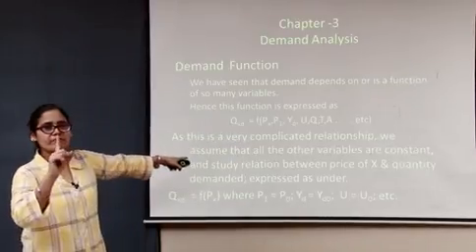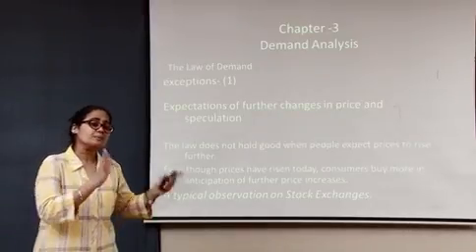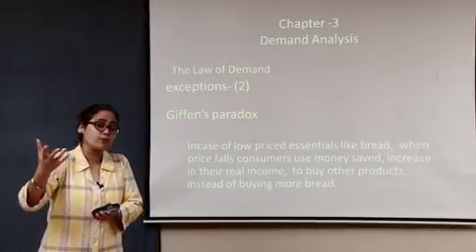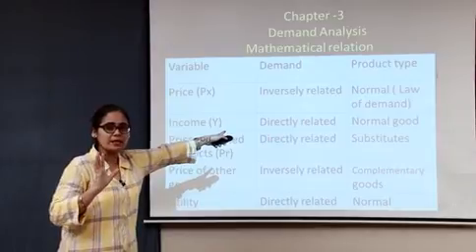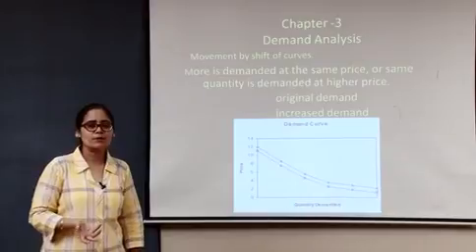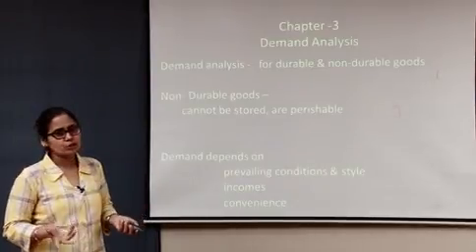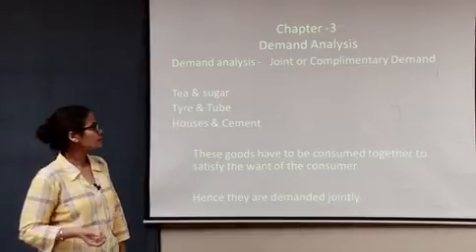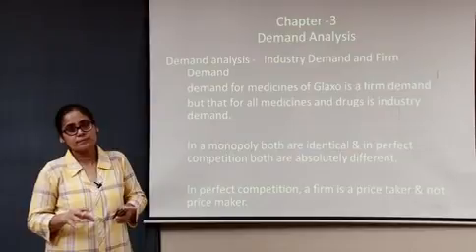Managerial Economics 06 0302